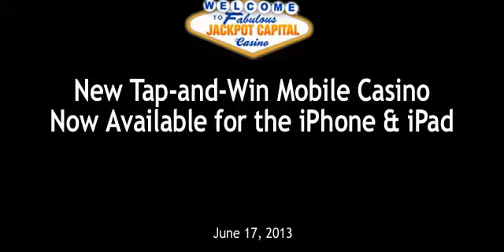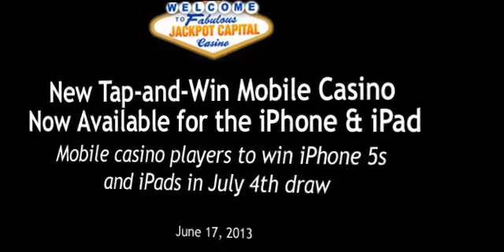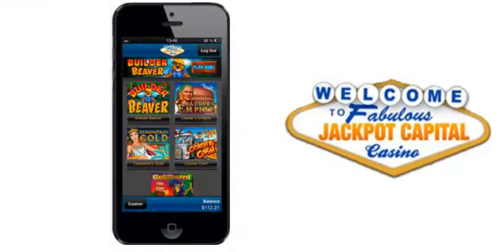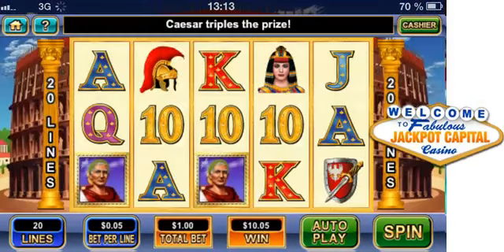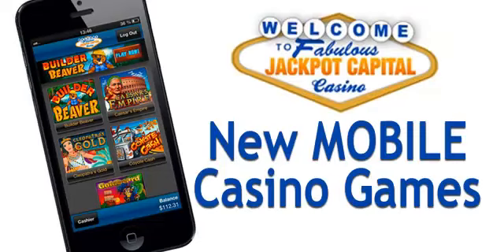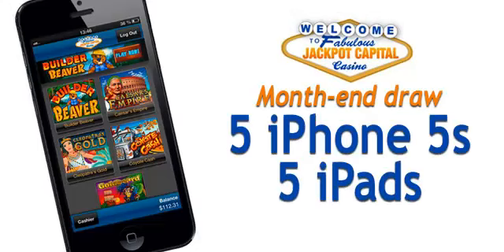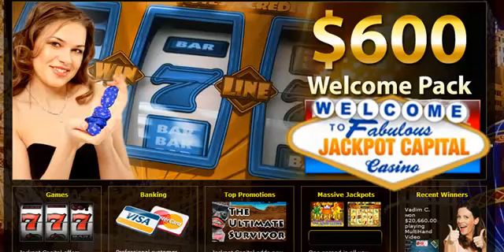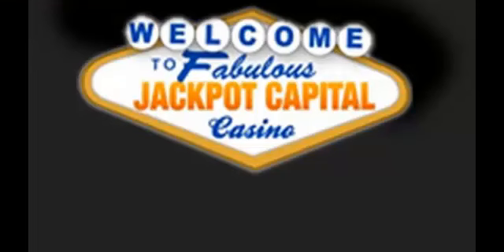Jackpot Capital Launches New Mobile Casino Games for iPad and iPhone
Riding a bus or standing in a bank queue, players can now enjoy their favorite games anywhere they can take their iPhone or iPad since the popular online casino has just launched an amazing new mobile casino.

The instant-play mobile casino suite boasts some of players' favorite slot games such as Builder Beaver, Cleopatra's Gold, Caesar's Empire, Goldbeard and Coyote Cash. All the new RTG mobile casino games are optimized for intuitive and interactive touchscreen play that fills the entire display, creating that casino-like immersive experience.

Players can quickly and easily play for real money or just for fun, All games are played on the Apple's in-built Safari browser so there is no need to hang around downloading any software.

As an added bonus, and to celebrate the mobile casino launch, Jackpot Capital is giving away five shiny, new iPhone 5s and 5 iPads through a random draw. Players are automatically entered in the July 4th draw just by playing the new mobile casino games.